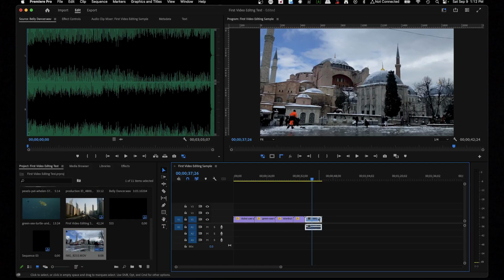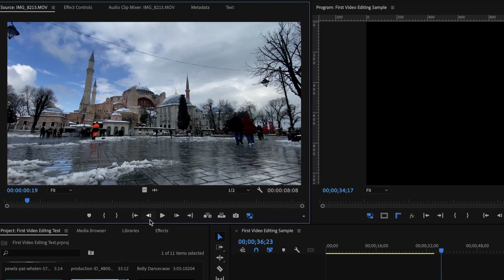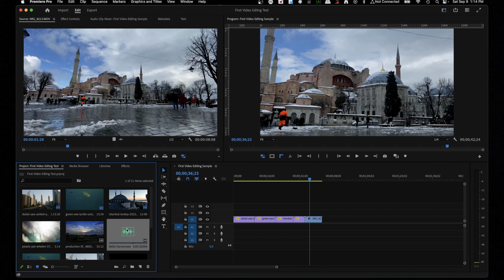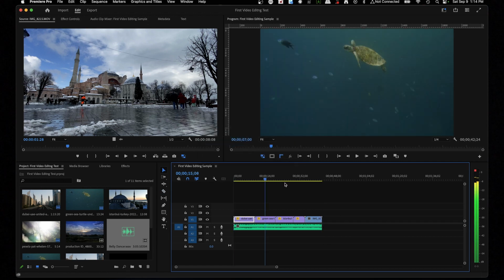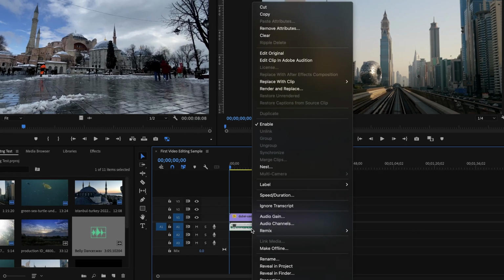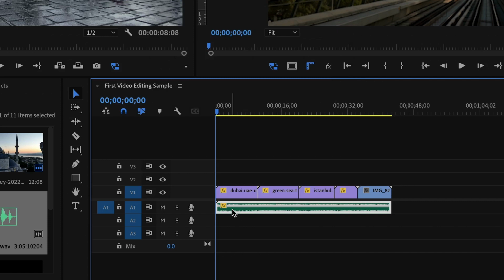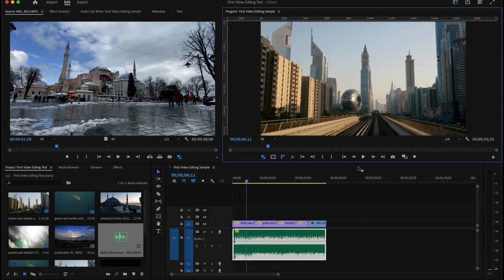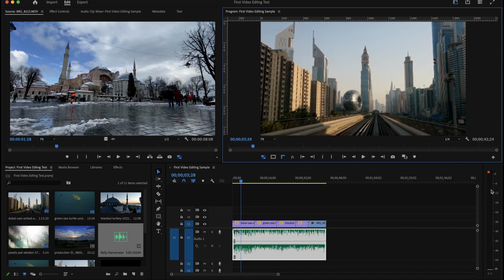How to Add Music Tutorial in Premiere Pro | Epi-4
Learn How to Add or remove Music in Adobe Premier Pro
Where to find free music for videos

 - Written by Bankrupt_Nomad